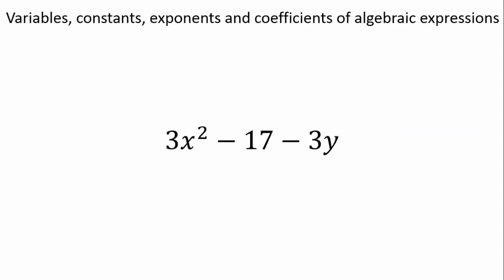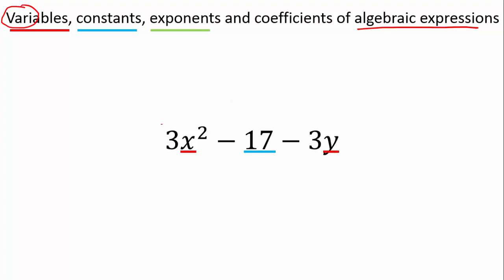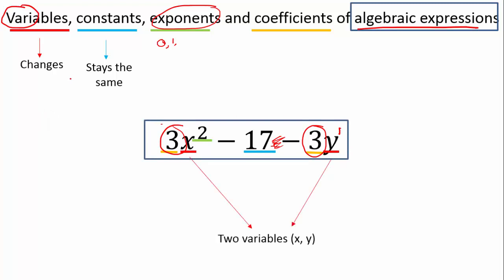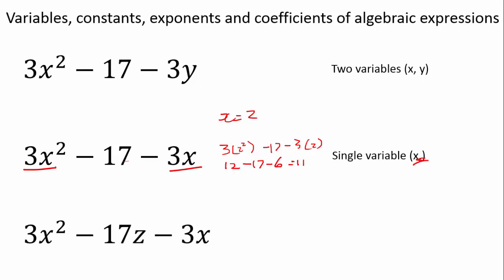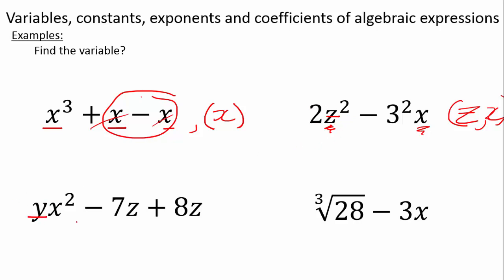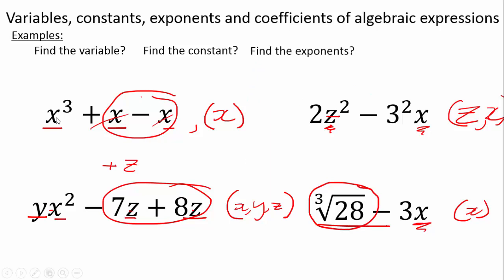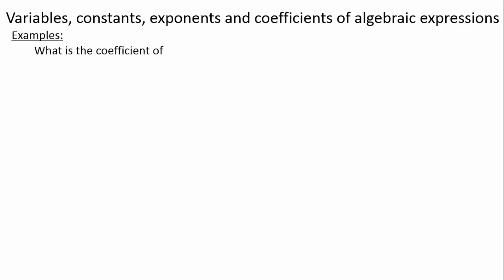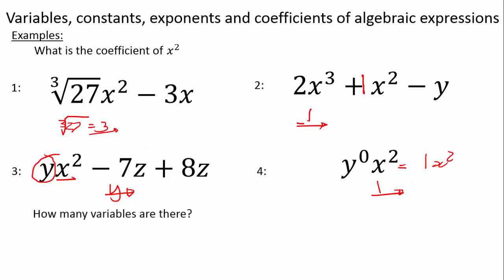Algebraic Expressions (3 of 9) Variables, constants, exponents and coefficients